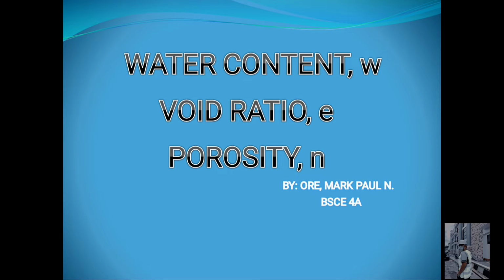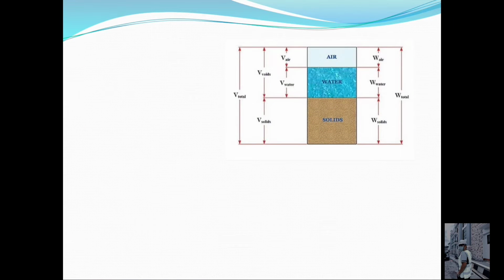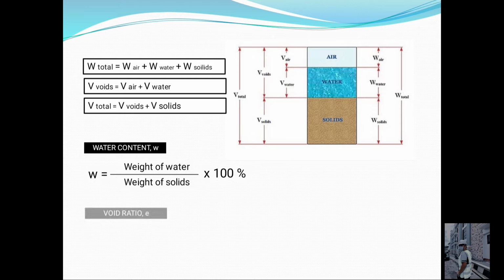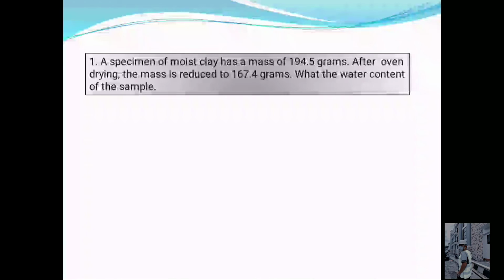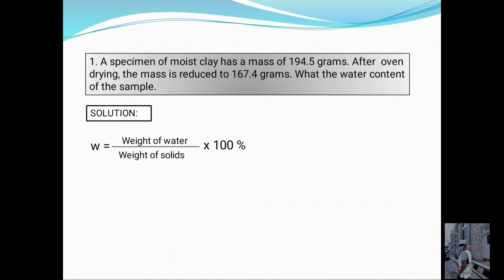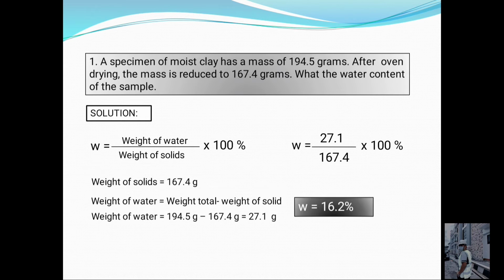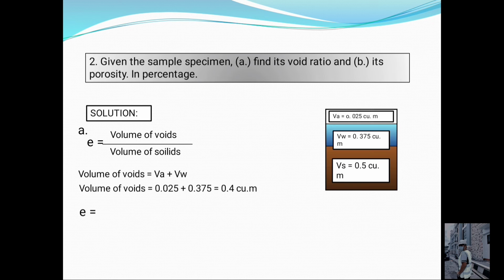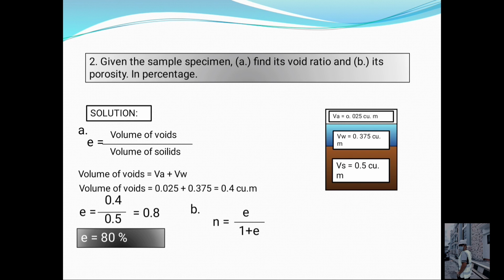WATER CONTENT, VOID RATIO, AND POROSITY